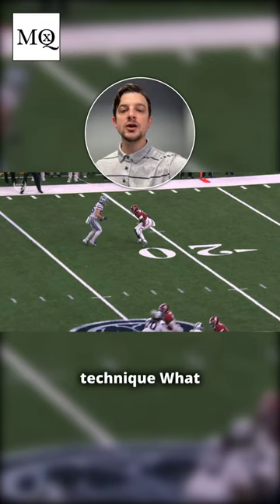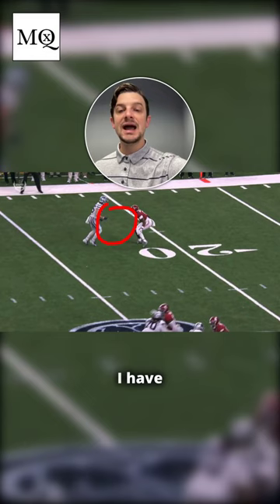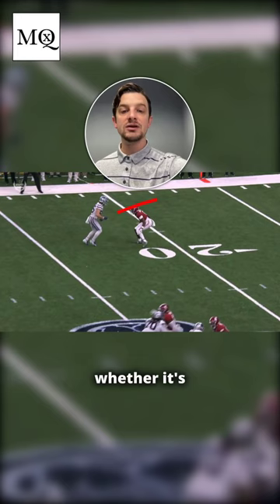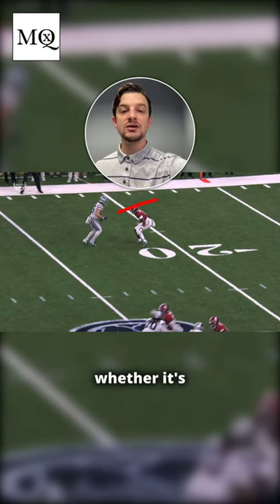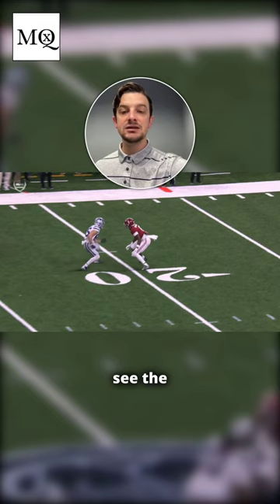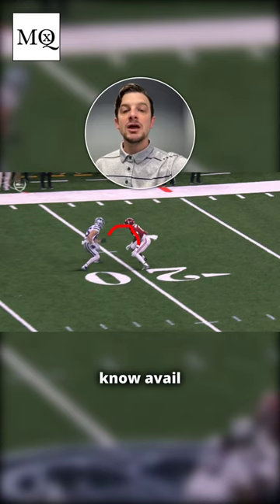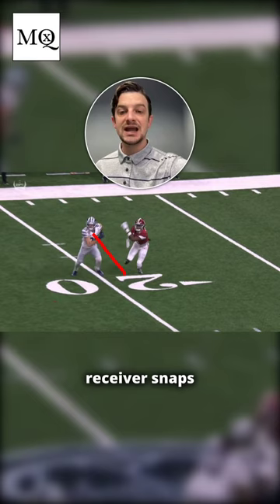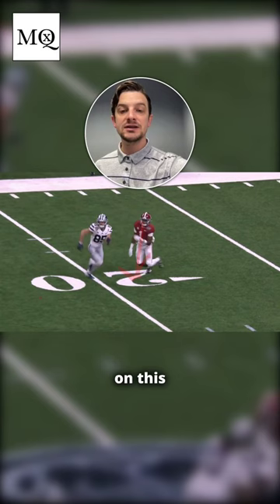Great ex of soft press by Alabama's Kool-Aid McKinstry.